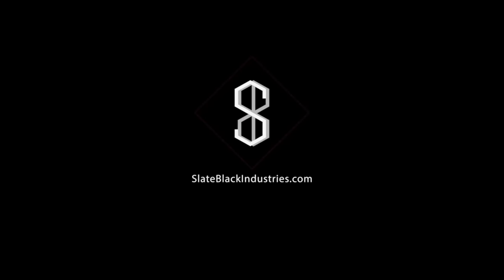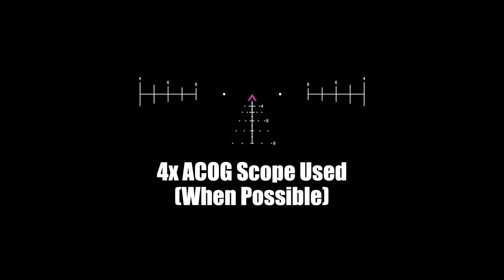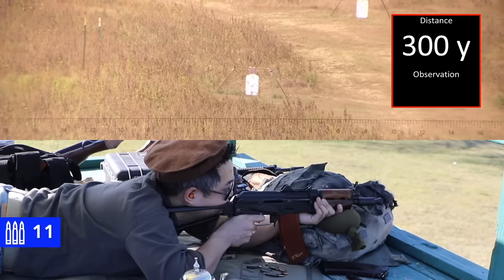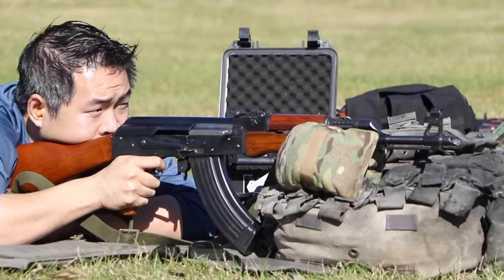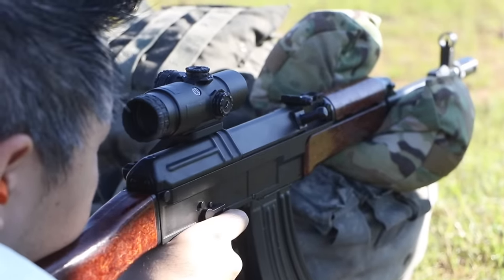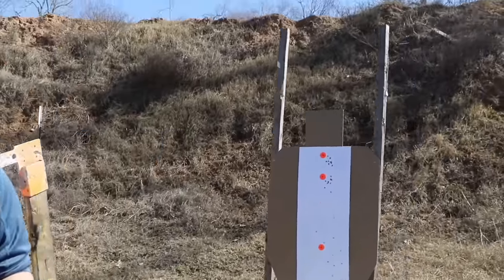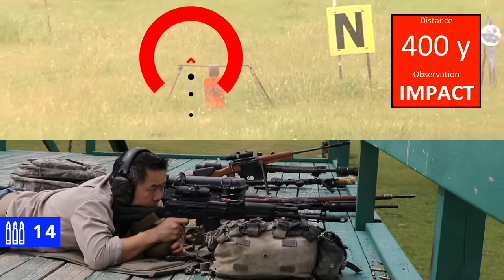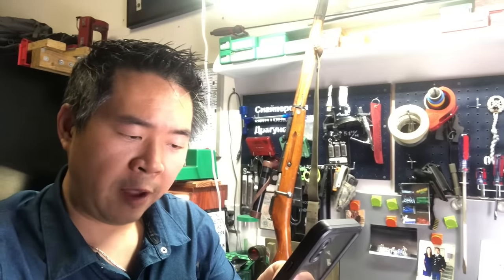How accurate is an AK47 - Kalashnikov? | Russia v. China v. Bulgaria v. Romania v. Israel v. Czech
This is the Super Bowl of accuracy tests for the AK47 - AKM - AK74 - Kalashnikov type rifles (and a visiting Vz58). We put 10 rifles (9x Kalashnikov, 1x Vz58) against each other to see how the do. Which one will come up top? How does "Combat Accuracy" play into this topic?

Rifles examined:
1, Arsenal AD SLR107 (Bulgaria) - 7.62x39
2, Norinco Pre-ban Type 56 (China) - 7.62x39
3, IWI Galil 32/Ace (Israel) - 7.62x39
4, Cugir WASR 10 (Romania) - 7.62x39
5, Arsenal AD AKs74u SLR104UR (Bulgaria) - 5.45x39
6, Izhmash AK102 / Niner (Russia) - 5.56x45
7, Vz58 (Czech Republic/ Czechoslovakia) - 7.62x39
8, Arsenal AD AKs74 / SLR104FR (Bulgaria) - 5.45x39
9, Izhmash AK103 (Russia) - 7.62x39
10, Izhmash AK74 (M) (Russia) - 5.45x39

We love mail:
9 Hole Reviews
21175 Tomball Pkwy. No. 480